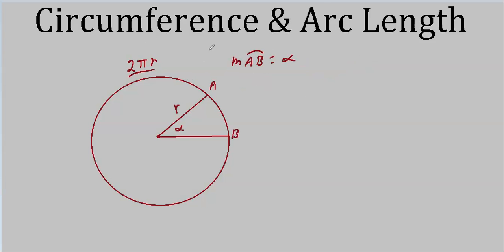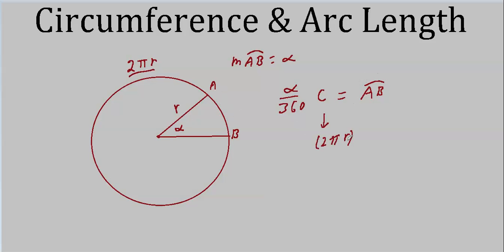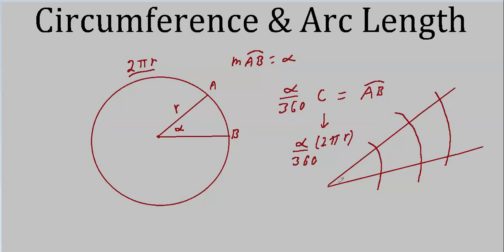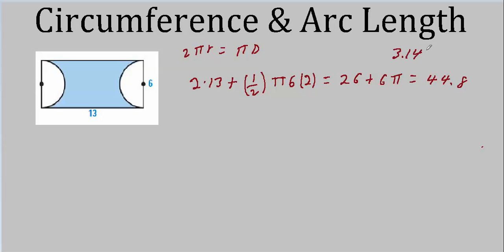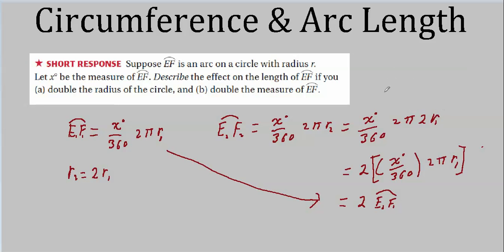ch11-4 Circumference and Arc Length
Circumference and Arc Length